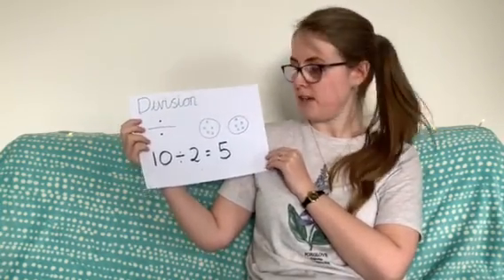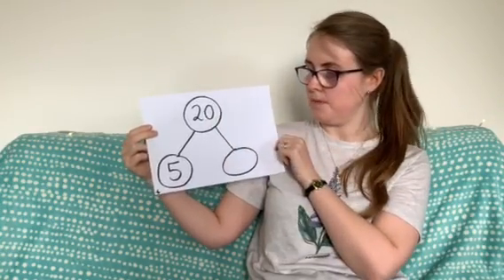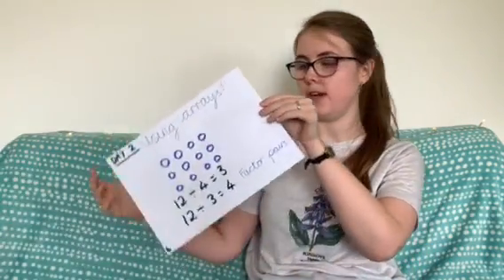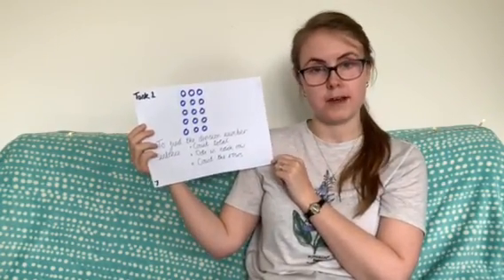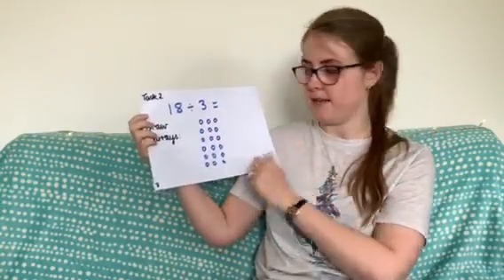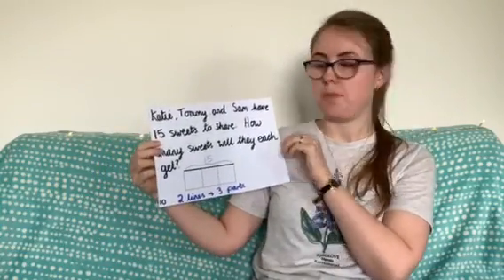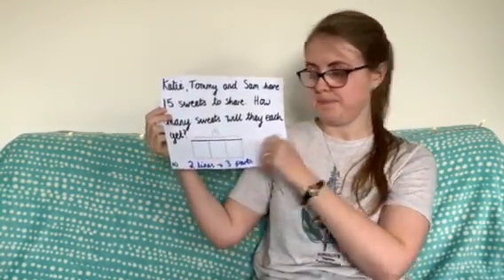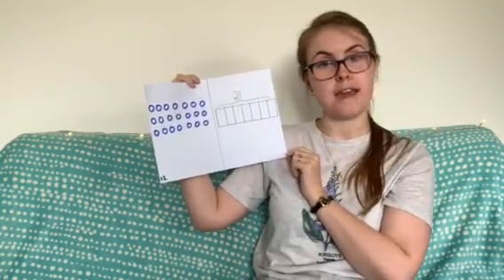Maths for year 1/2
W/B 22.06.20